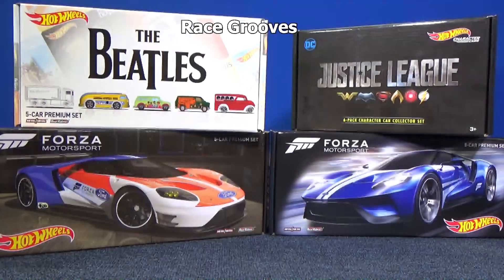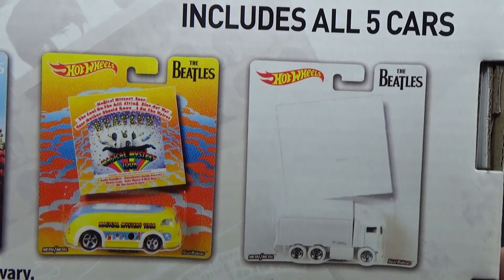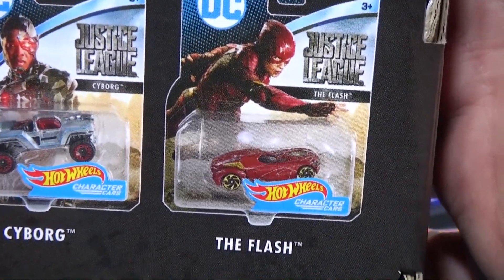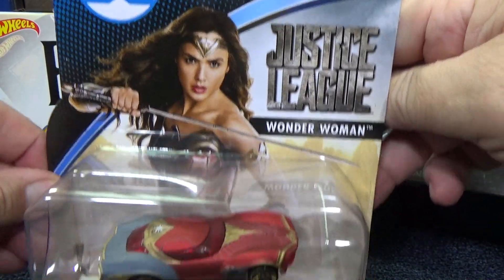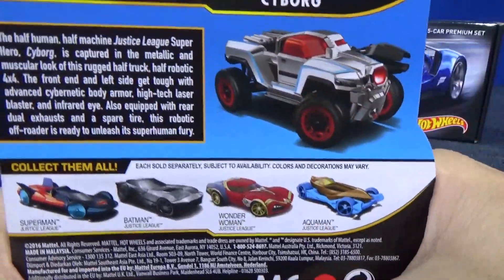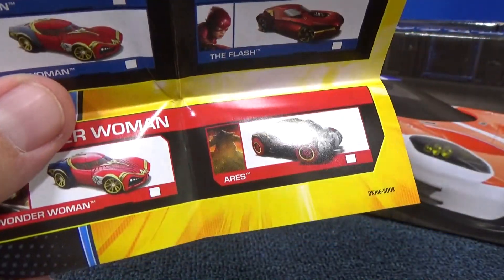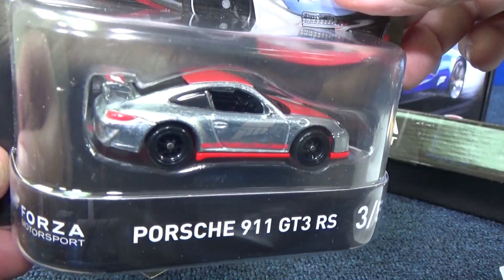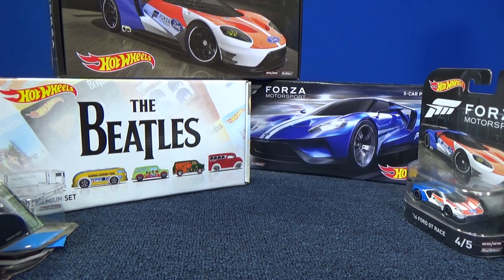Forza Motorsports 2017 Box Set from Hot Wheels with '16 Ford GT Race Porsche BMW Pagani Huayra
While I am a loose car collector, it's also nice to have some packaged samples for display. Even better are these boxed sets that started appearing at USA Toys R Us stores last year. We get three more this year!

I unboxed both of these sets:
2017 Forza Motorsports Replica Entertainment (Retro)
Porsche 356 Speedster
'73 BMW 3.0 CSL Race Car
Porsche 911 GT3 RS
'16 Ford GT Race
Pagani Huayra

DC Justice League (Character Cars)
Batman
Superman
Wonder Woman
Aquaman
Cyborg
The Flash (first time I have seen it, not stated to be exclusive)

I do give a peak at these boxes as well:
2016 Forza Motorsport Replica Entertainment (Retro)
The Beatles, Hot Wheels Pop Culture